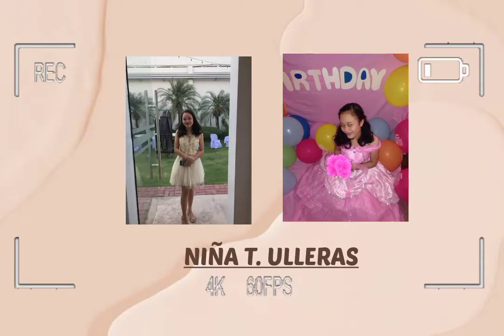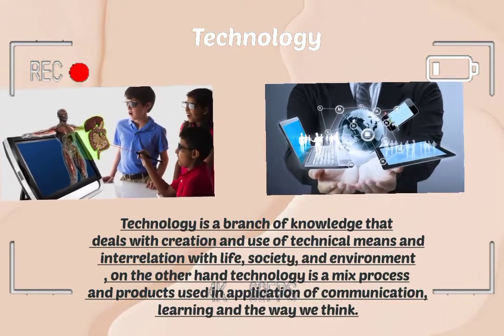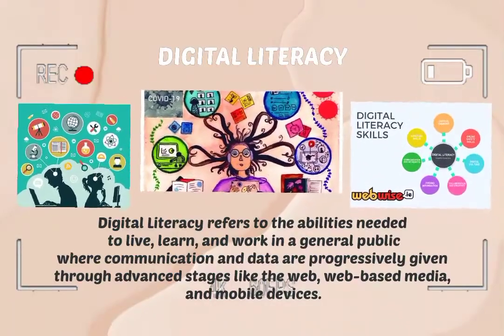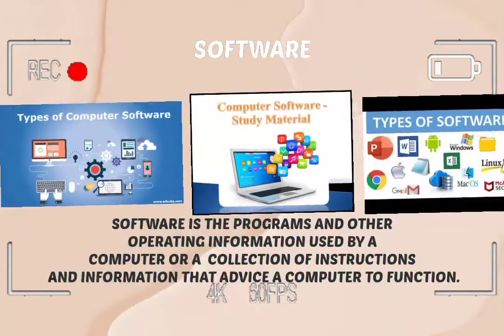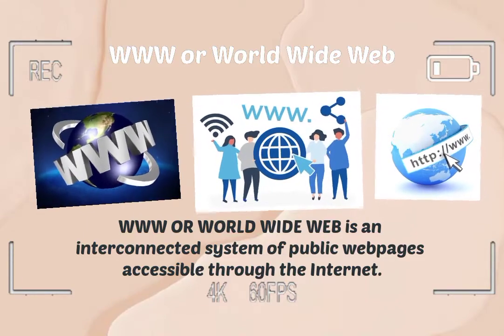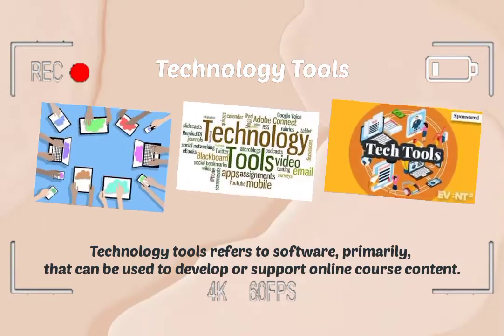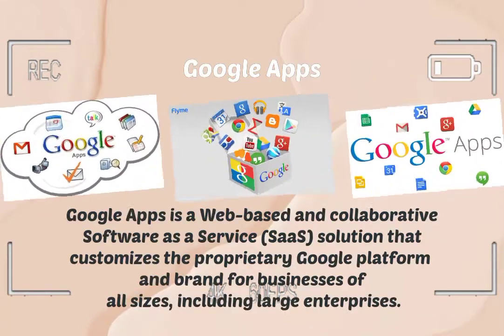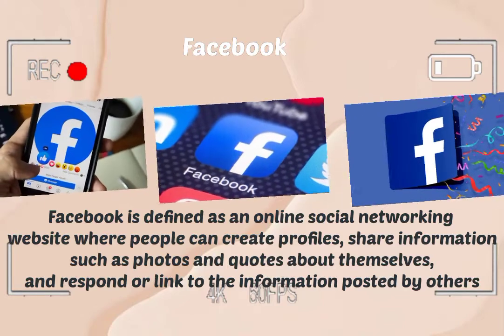Lesson 2: Understanding the Basic Concepts in ICT